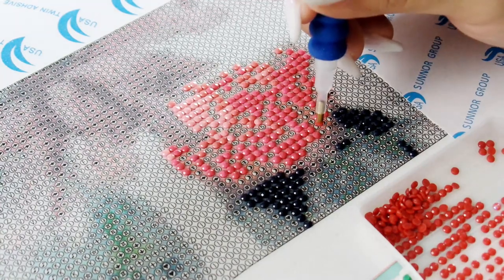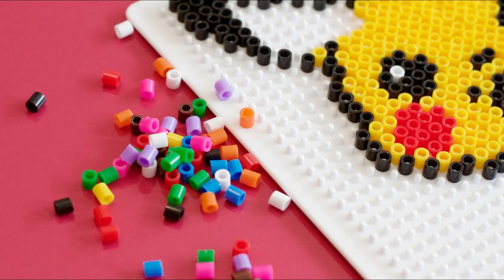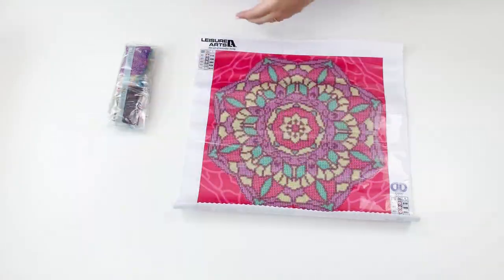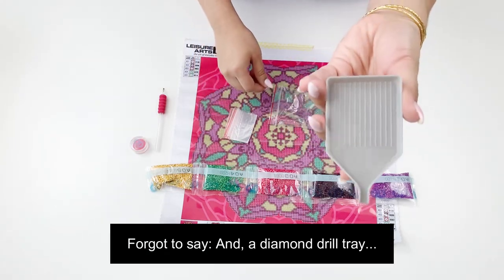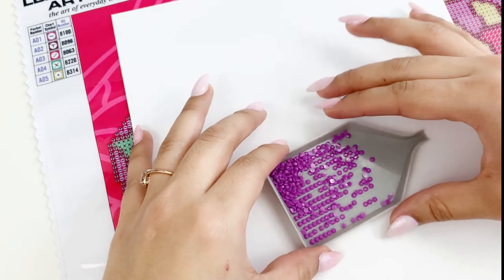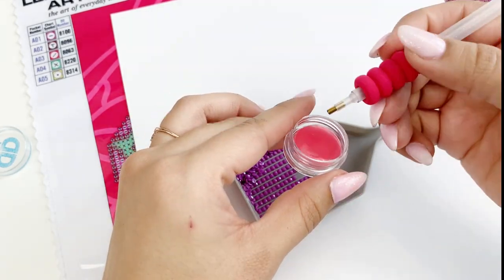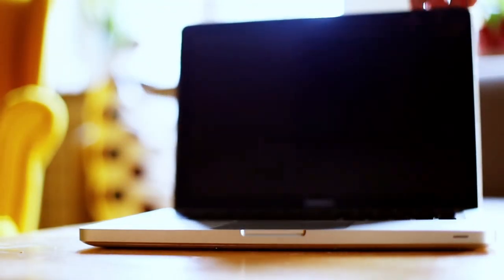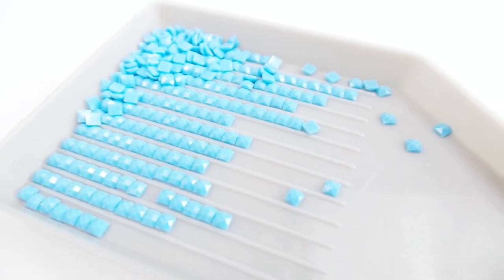Diamond Painting 101 - A Crash Course for Total Beginners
**READ MORE TO GET DETAILS**

Are you new to the diamond painting craft? Or, maybe you want to share with family and friends your latest obsession? I cover all the basics in this quick video about diamond painting.

See DIY ideas, how tos, works in progress (WIPs), finished projects, product reviews and more - all about this unique and relaxing craft.

What is diamond painting?
Diamond painting is an emerging craft that combines mosaics with paint-by-numbers. Using a drill pen, crafters apply small "diamond" drills to an adhesive canvas to complete an art image. Need more details?

**Copyright Note**
Purchases from online stores (Aliexpress, Etsy, Ebay, Amazon, etc) are the priority property of these entities. Any identity or copyright is their responsibility. I do my best to purchase from sellers who have obtained licensing or reselling agreements with artists but ultimately have no way of knowing if they are unauthorized copies.